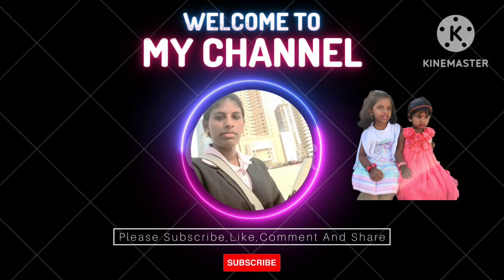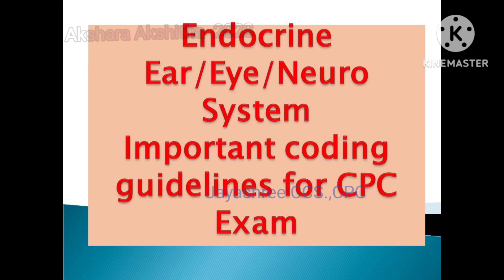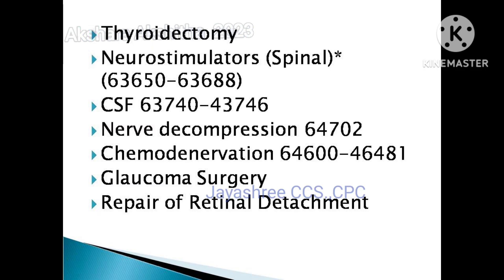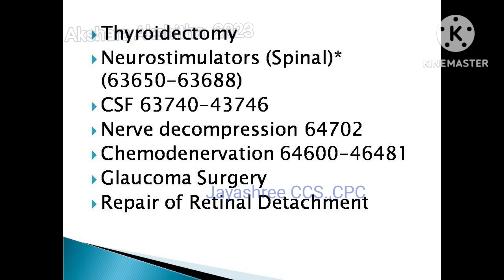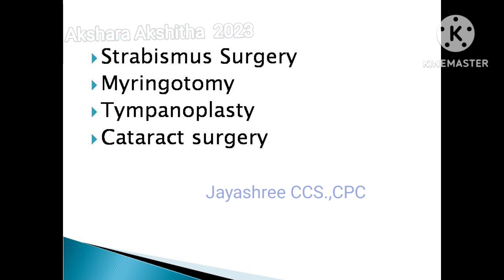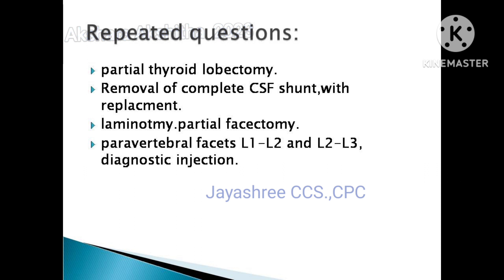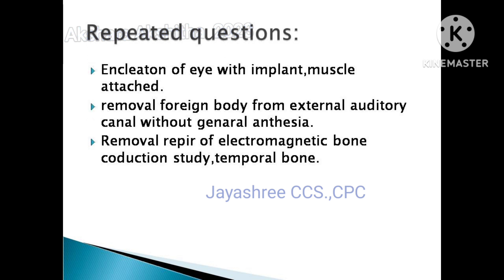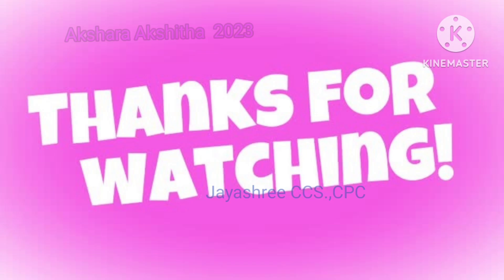AAPC exam 2023 - Medical coding exam CPC# Questions on eye#ear#neuro system # coding guidelines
CPT book 2023, ICD-10-CM 2023 CODE book., ICD-10-PCS 2023, 150 billing questions, 150 question 2023 mock and coding guidelines  in PDF format with low cost please  contact

I can able to complete in short time with clear explanation with low price

"Supper thanks" options available to appreciate my effort and support to my channel . Its start from 40 Rupees

Please check blog

AAPC exam 2023 - Medical coding exam CPC# CPC exam preparation 2023 Questions on coding guidelines for CPC exam Medical coding CPC exam question repeated questions CPC exam CPT integumentary coding questions

AAPC exam 2023 - Medical coding exam CPC#

CPC exam preparation 2023
Questions on coding guidelines for CPC exam
Medical coding
CPC exam question
repeated questions CPC exam
CPT integumentary coding questions
Coding guidelines
Coding guidelines tamil
Medical coding guidelines in English
Coding guidelines in Tamil
Coding guidelines for CPT exam 2023 in Tamil
Coding guidelines for CPT exam 2023 in English
Coding guidelines for cpc exam 2023
Coding guidelines for cpc exam
Medical coding guidelines for beginners

Medical coding guidelines for arthrodesis
Medical coding guidelines for arthrodesis of spine  procedure
Can we code Exploration spine procedure with arthrodesis
Can we code Manipulation of spine procedure with arthrodesis procedure

Surgery coding guidelines
CPC exam benefit
CPT coding guidelines
how to Code CPT® for Integumentary System Surgical Procedures Introduction to Surgery Coding in CPT
How to Code CPT® for Musculoskeletal System Surgical Procedure
How to code CPT for cardiovascular procedure
How to code CPT for respiratory procedure
Modifiers, Global Surgical Package and Bundled Services Explained
how to Code CPT® for Cardiovascular Surgical Procedures
Musculoskeletal Surgery CPT